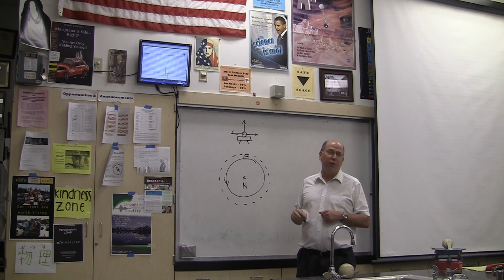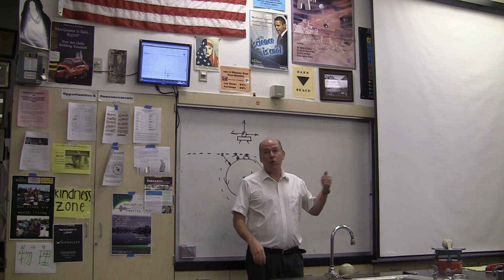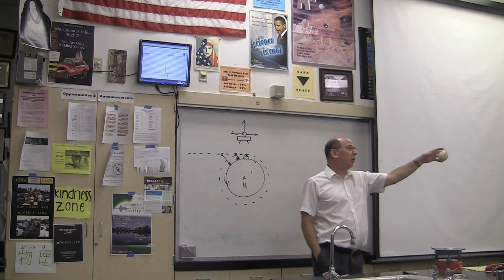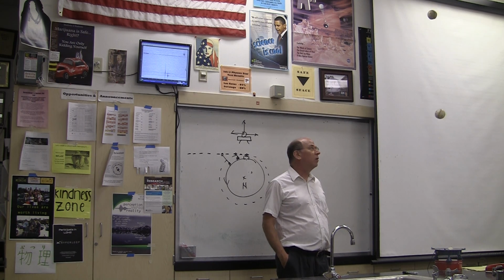Gravity Switch Discussion and Stunt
A "gravity switch" is used to spark a discussion about physics. Worth doing if all you do is stick a light switch on the wall and label it "Gravity Switch". I may have gotten carried away with mine. Dean Baird, thanks for the idea.